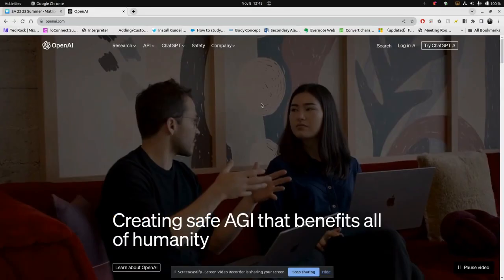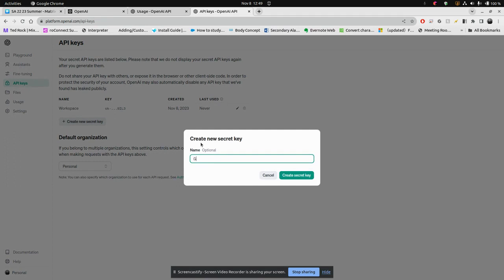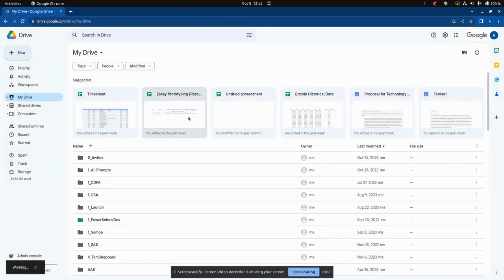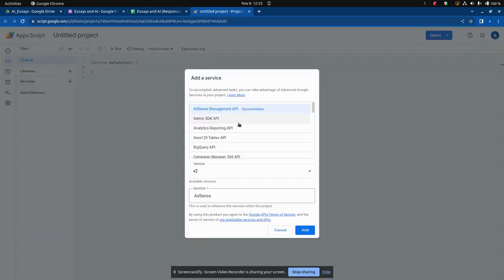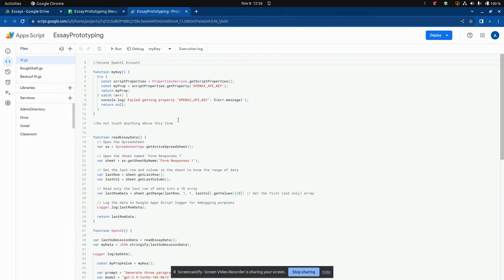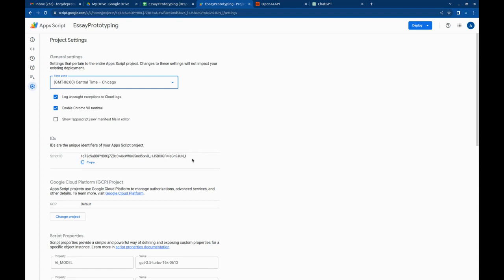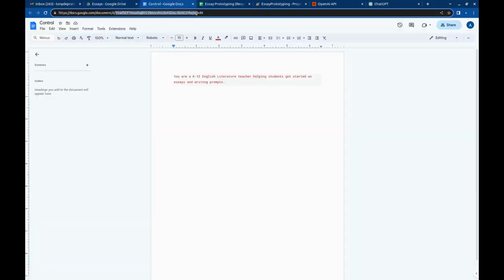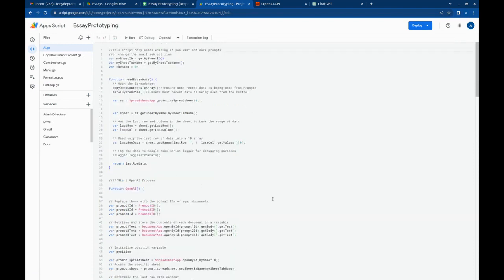Build OpenAI and Google Workspaces to Control Prompts and Structure Output: Parts 1 and 2